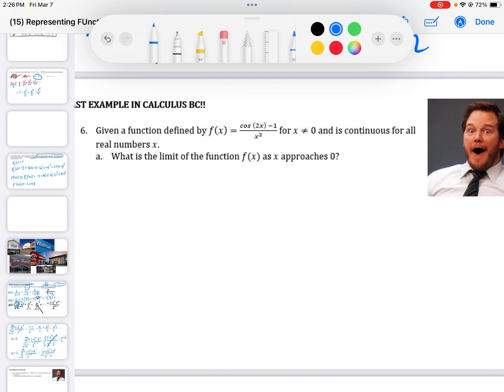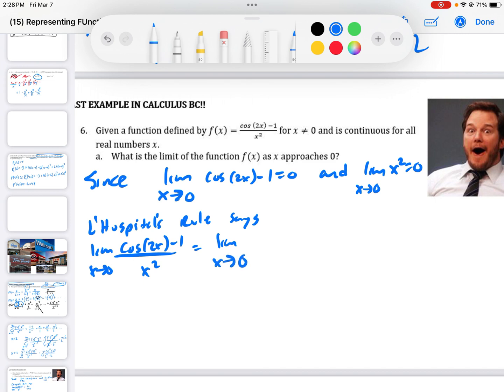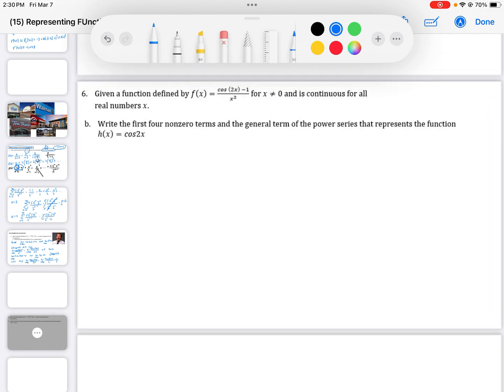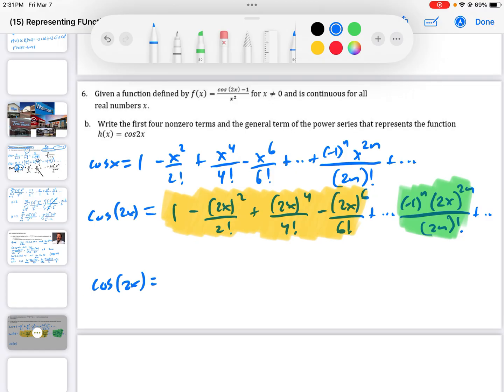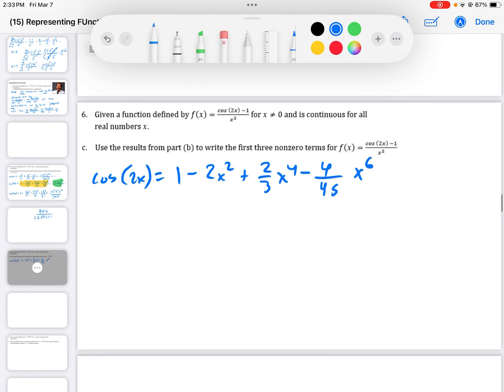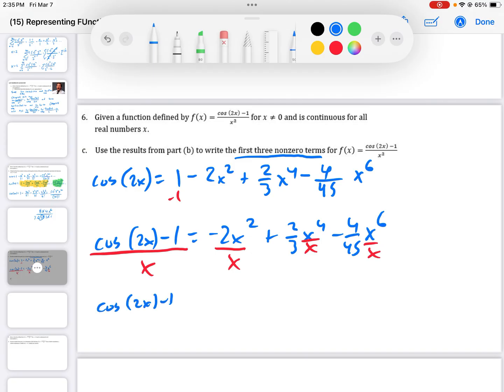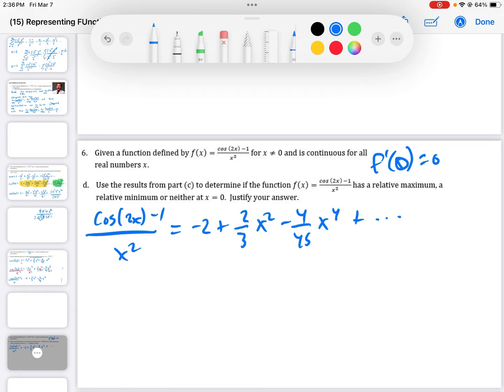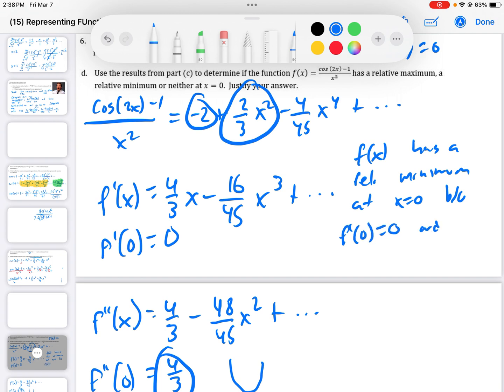10.15 Representing Functions as Power Series Part 2